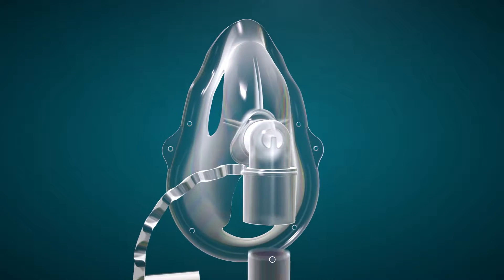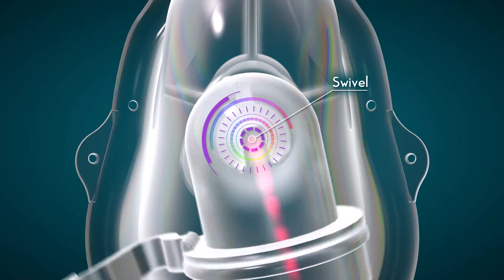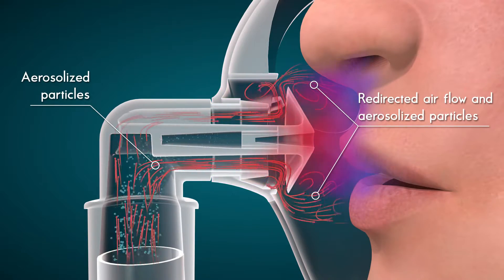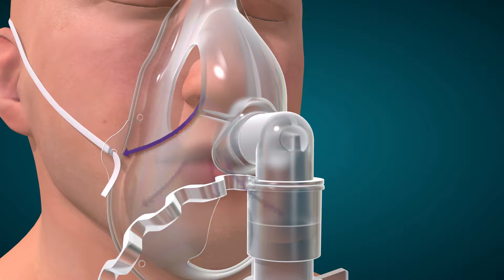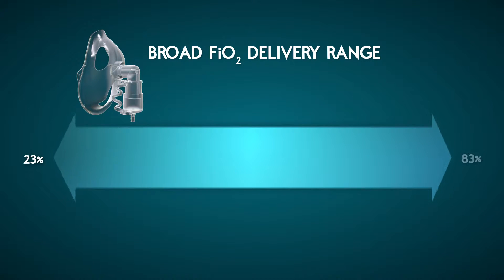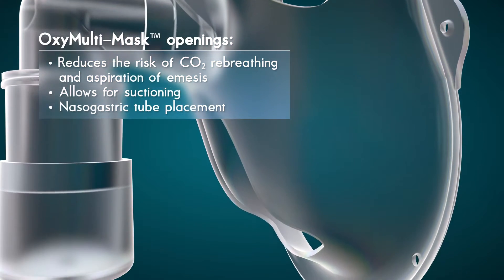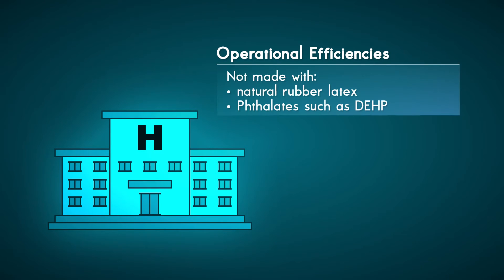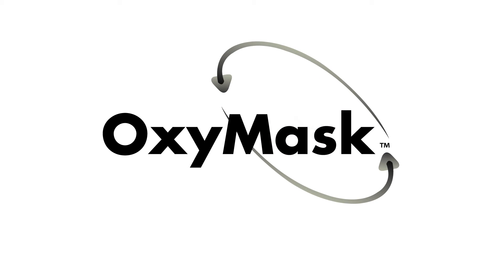OxyMulti Mask Technology Video